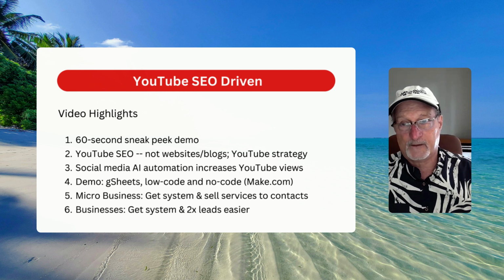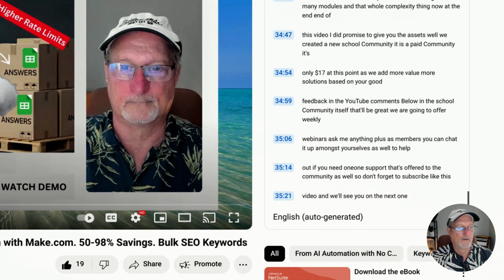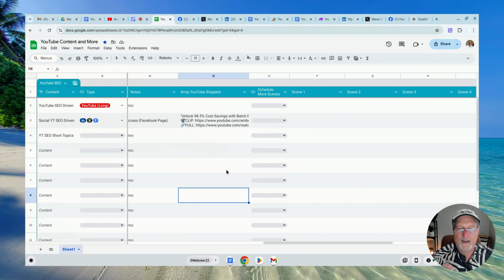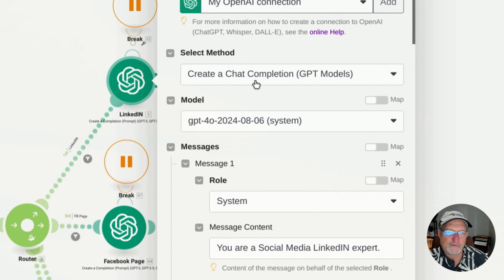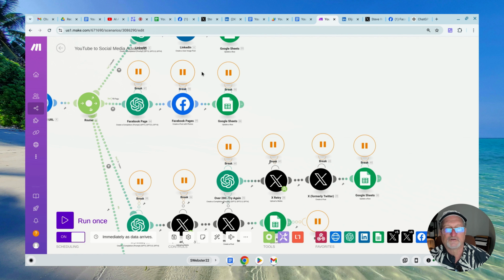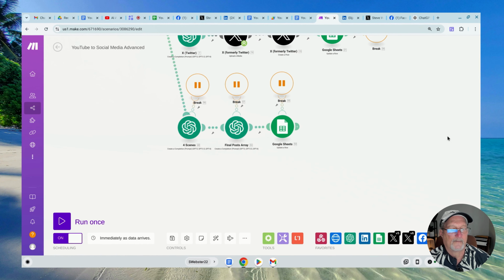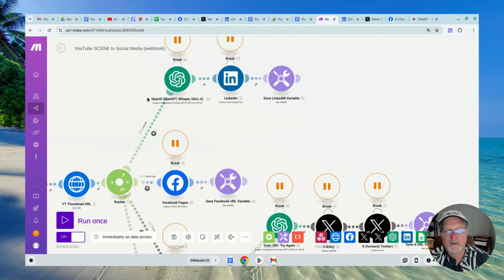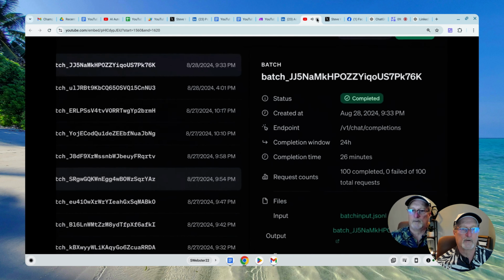Social Media AI Automation System (step-by-step course). Create Unique Content from YouTube Videos.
Social Media AI Automation System (step-by-step course). Create Unique Content from YouTube Videos. The solution is no cost after joining our community

This system leverages AI automation to create social media content from YouTube videos. A step-by-step course. The system includes Google Sheets template which contains Google Apps Script, and Make.com blueprint.

Copy this system to either: Start a micro AI Automation agency by helping others profit and in turn you profit, or if you already have a business 2x your leads (or at least automate to save about 10 manual hours per week).

Next steps (scroll for links):
1. Watch the step-by-step video course from beginning to end
2. Get the entire system by joining our community
3. Optionally, attend weekly helpful meetings
4. Post in the community to get help
5. Get Make.com
6. Optionally, get Tella -- the screen recording tool we use

Get System:
Get Google Sheet w/low-code, and Make.com blueprint at our Skool community
After joining the community the system is free (a $6,500 value)